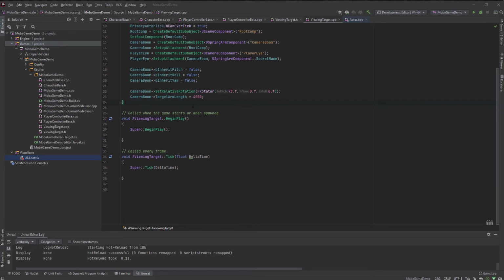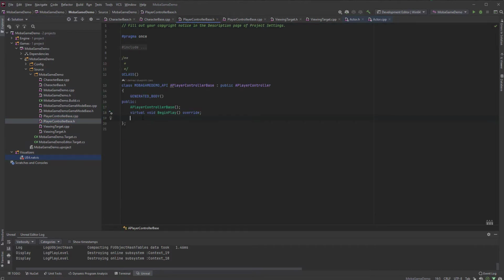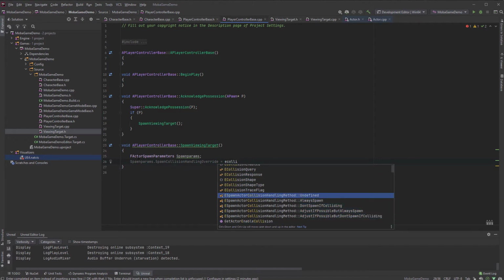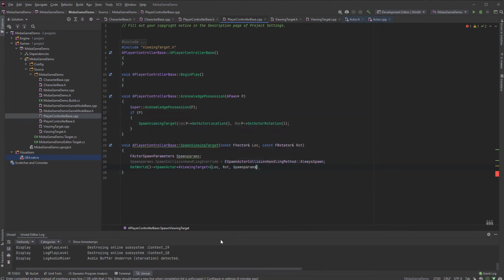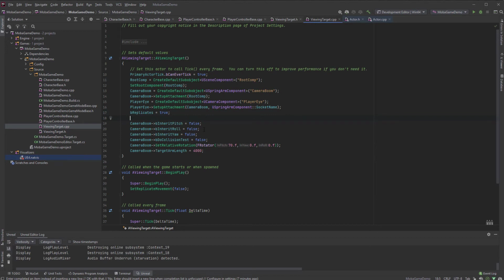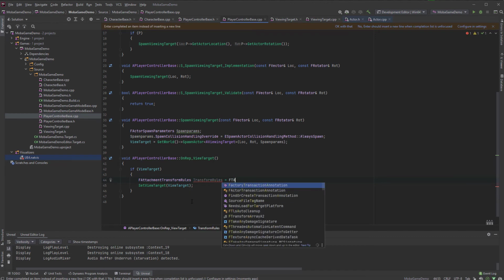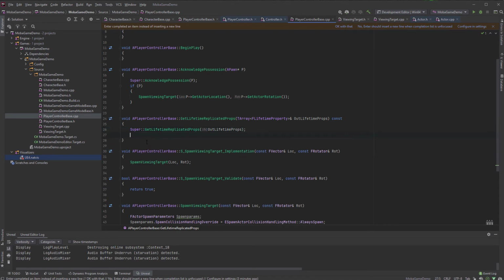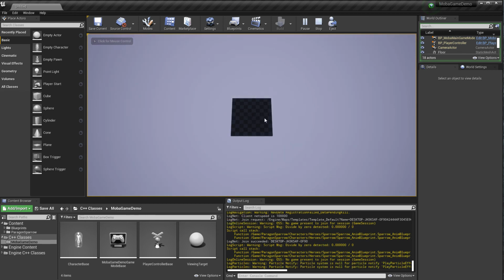Moba Essentials 03 Spawn Viewing Target